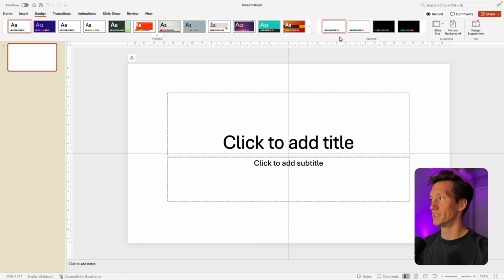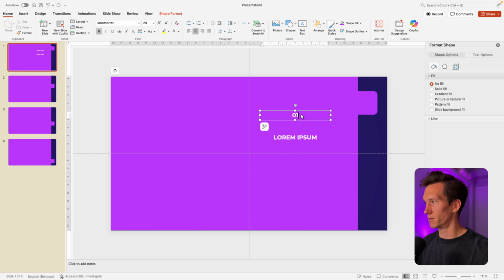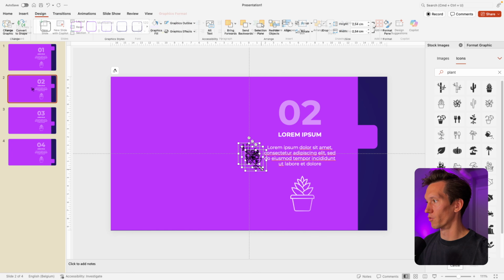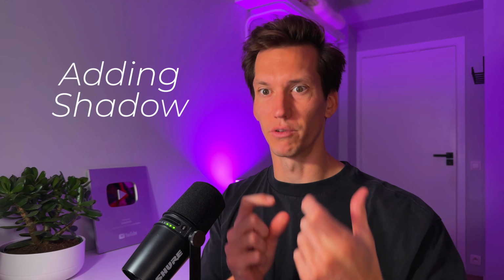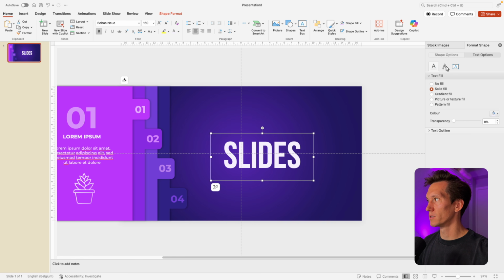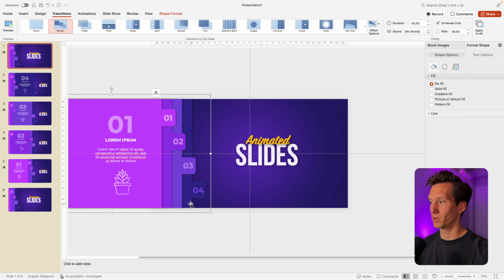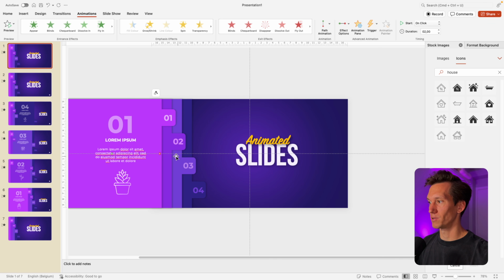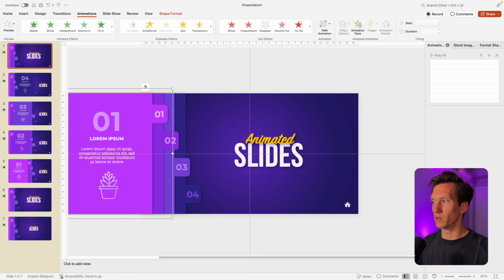Animated PowerPoint Slide Tutorial - 2025 (Easy Step-by-Step)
⏰ Timecodes ⏰
00:00 Introduction
00:31 Make the first tab
01:58 Making the other tabs
03:18 Adding text
04:38 Time-Saving Trick
05:14 Adding Gradient Icons
07:50 Tab numbers
08:30 Adding the Colors
09:38 Adding Shadow
10:50 Stacking the Tabs
12:20 Adding the Title
13:41 Animating with Morph
15:52 Making it interactive
18:20 Animating for older versions
20:40 Troubleshooting